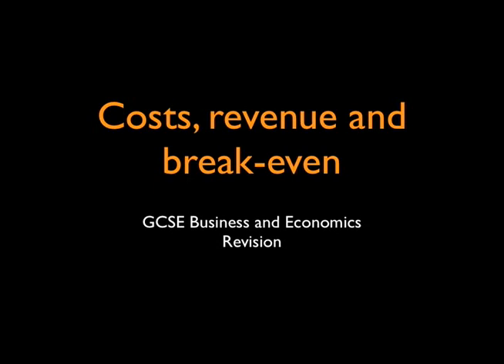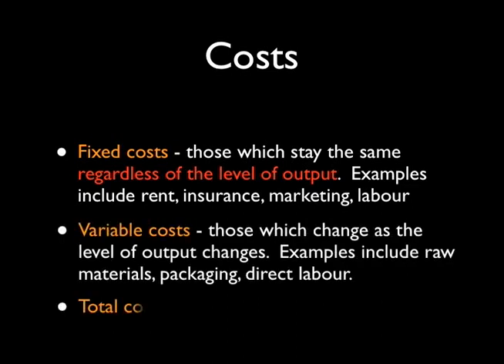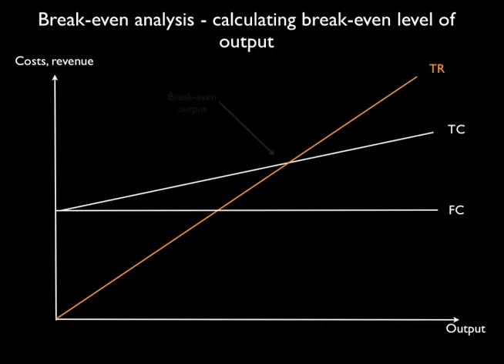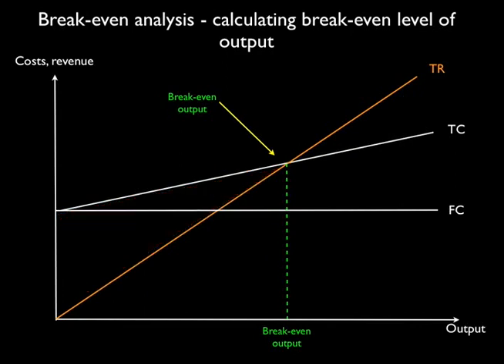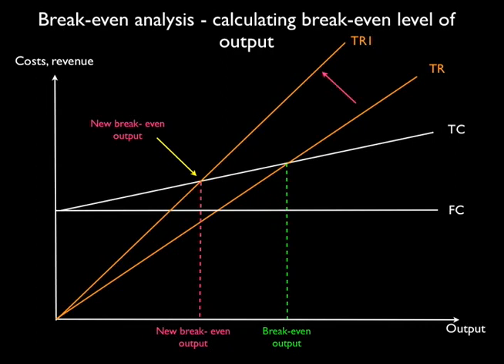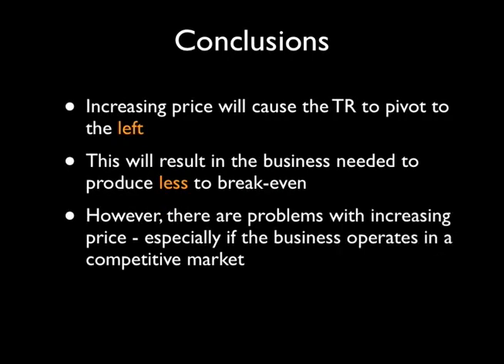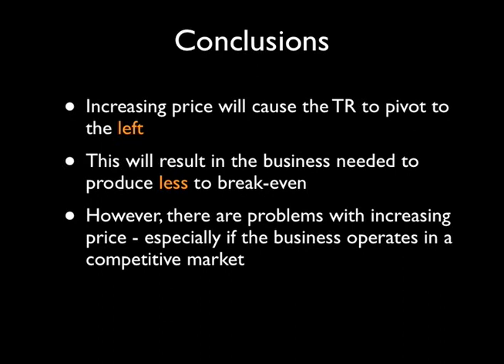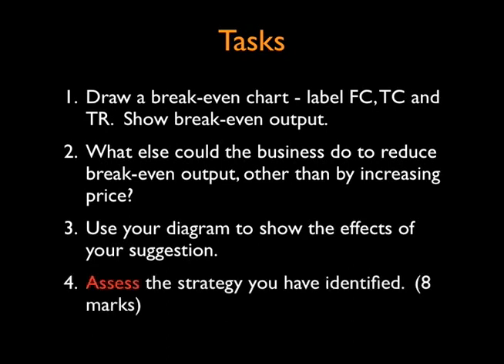Costs, revenue and breakeven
A short film presentation explaining the concepts of costs, revenue and break-even for GCSE students.